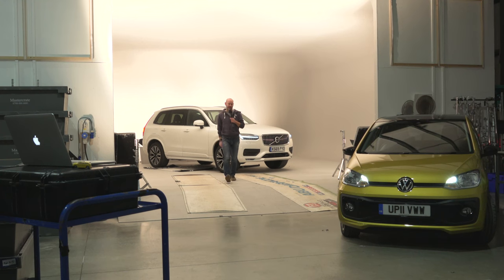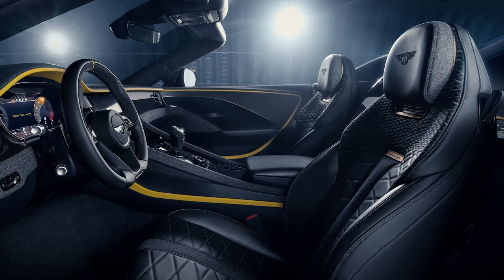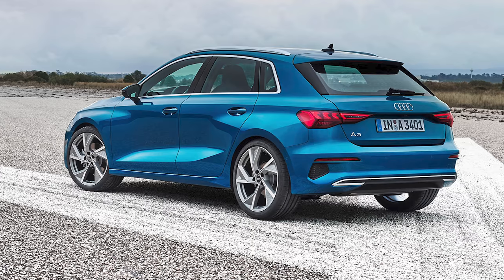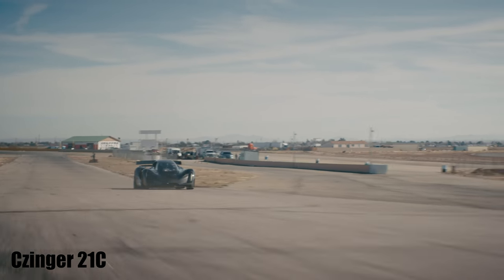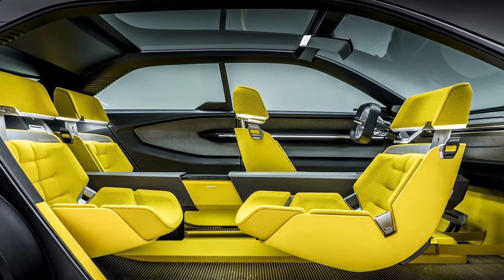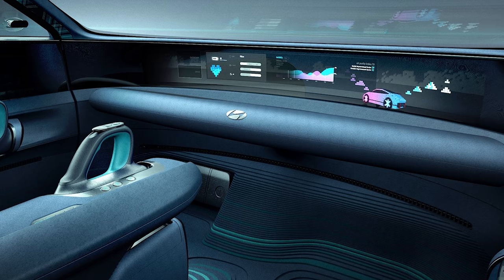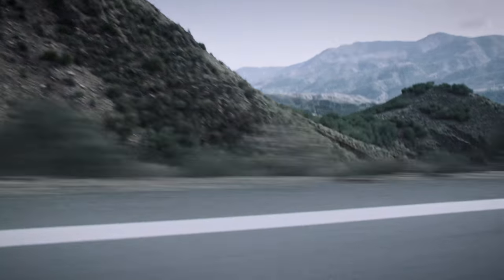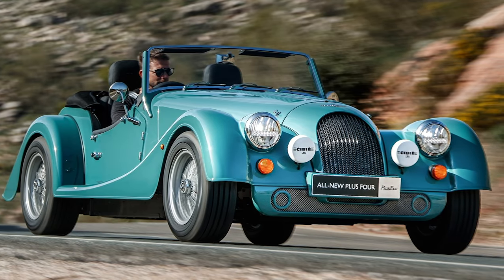2020 'Geneva' Motor Show | The 18 cars you must see | Autocar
OK, so the 2020 Geneva Motor Show didn't exactly take place as planned, having been cancelled over fears Coronavirus would spread.

But you know how it is: the show must go on. There are cars to announce and news to bring you, so the Swiss show happened largely virtually, rather than at Geneva's Palexpo exhibition centre. And, as you'd expect, Autocar is here to catch every moment.

So here are the show highlights: the 18 new cars from the 2020 Geneva Motor Show, that you really must see.

Our show stars are the:

Alfa Romeo Giulia GTA/GTAm
Aston Martin V12 Speedster
Aston Martin Vantage Roadster
Audi A3
BAC Mono S
Bentley Mullinar Bacalar
BMW Concept i4
Bugatti Chiron Pur Sport
Czinger 21C
Dacia Spring Electric Concept
DS9
Hyundai Prophecy
Koenigsegg Gemera
McLaren 765LT
Morgan Plus Four
Polestar Precept
Porsche 911 Turbo S
Renault Morphoz
And the Car of the Year 2020, the Peugeot 208

Thanks for joining us in virtual Geneva, we'll see you at a real road, test track or motorshow very soon.